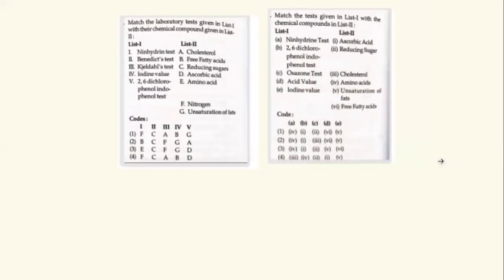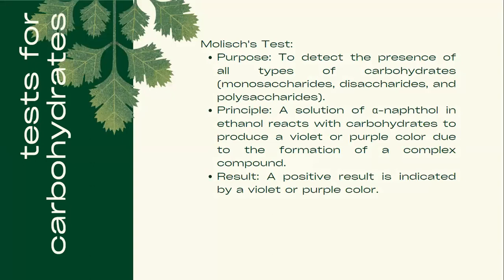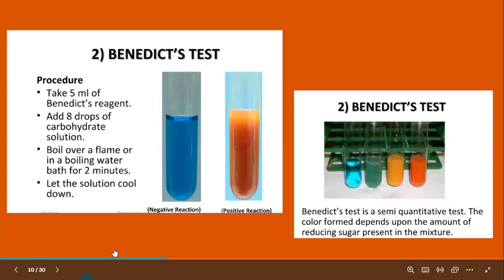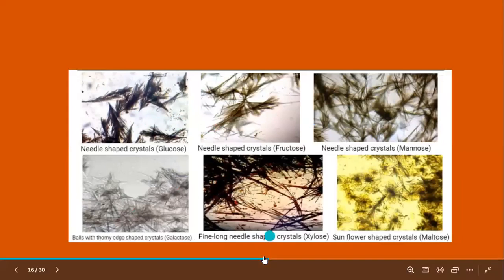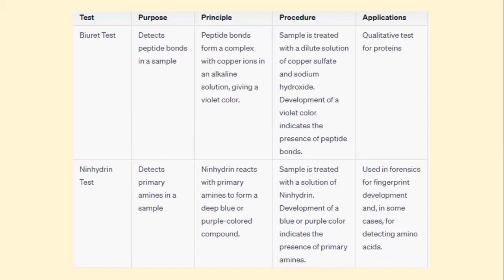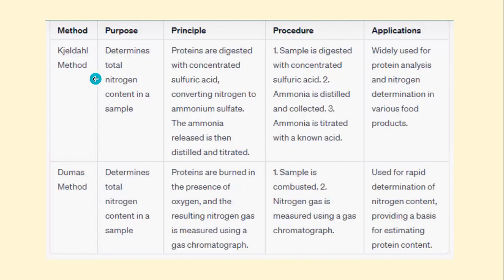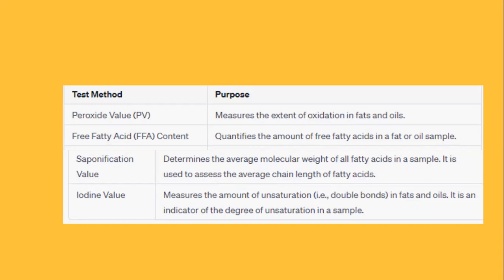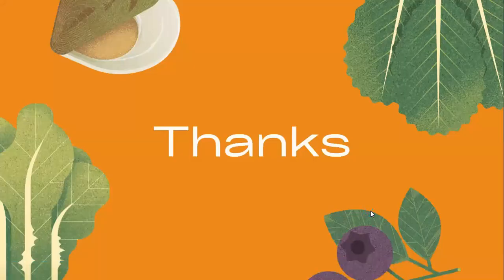Testing of Nutrients and Food Pigments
Based on commonly asked questions from Food and Nutrition